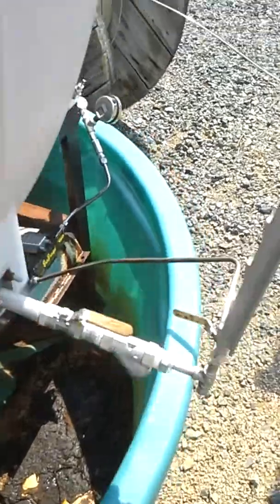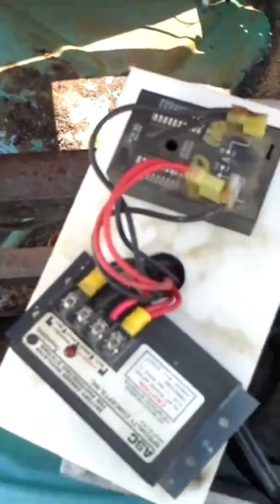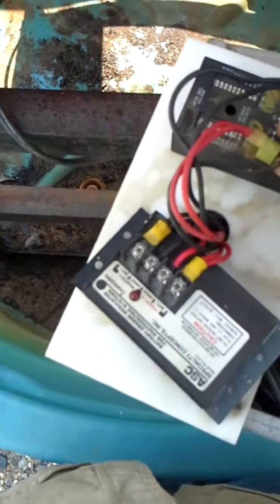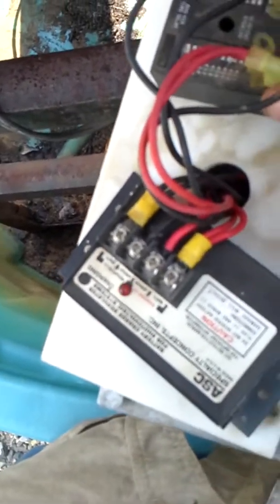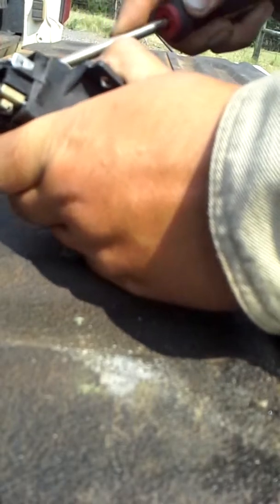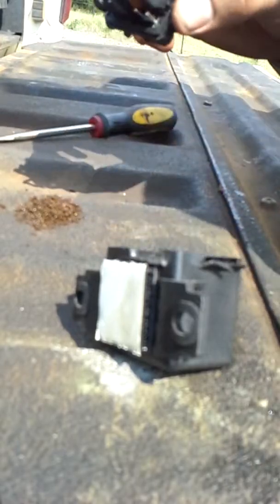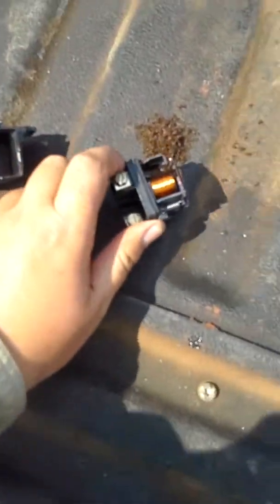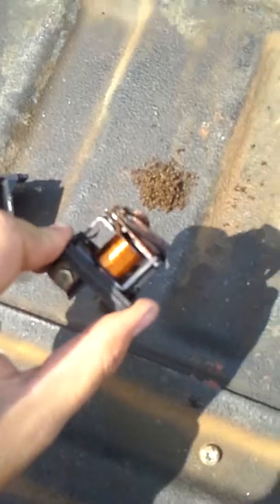Ants invading sun pumper solenoid switch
Ants are either dying in these things or carrying their dead into them for some reason. Really weird. Their dead bodies prevent the pump from operating, and i'm having to clean out about 3 or 4 of these boxes a week.